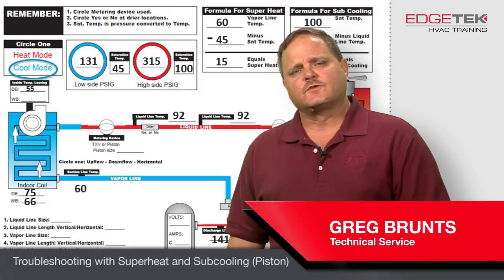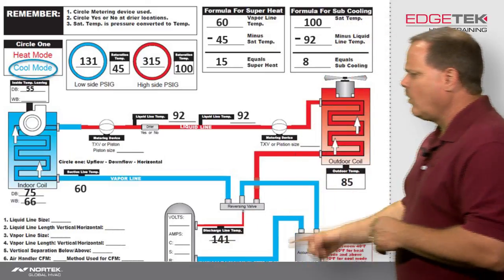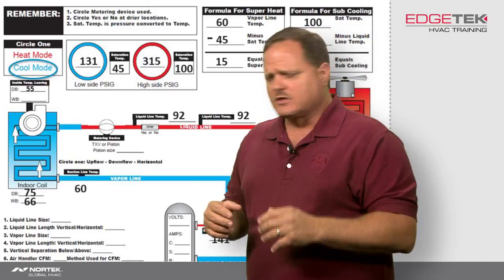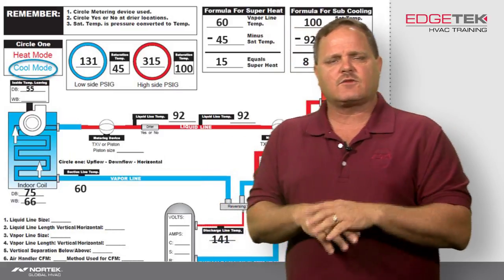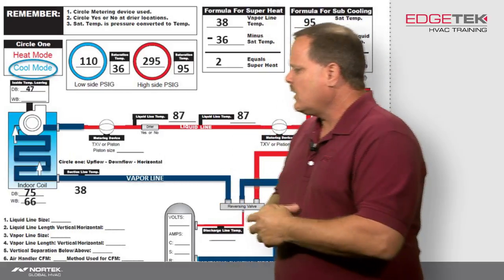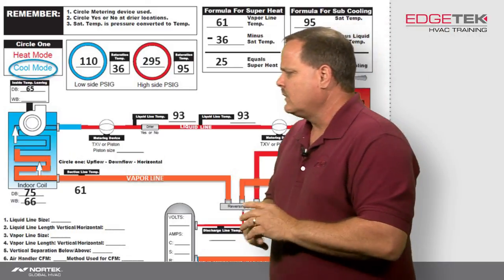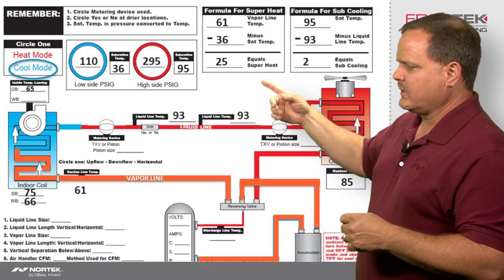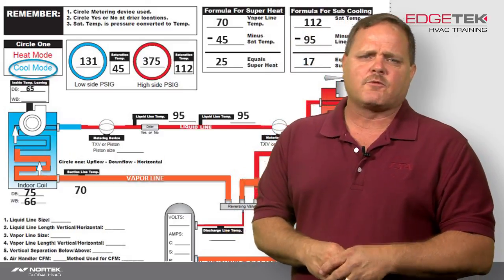Troubleshooting with Superheat and Subcooling (Piston)